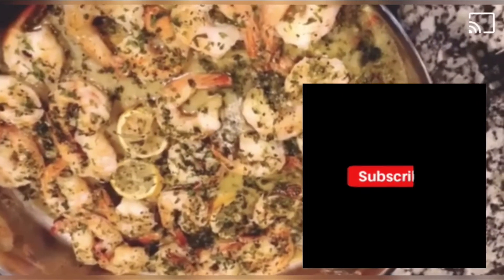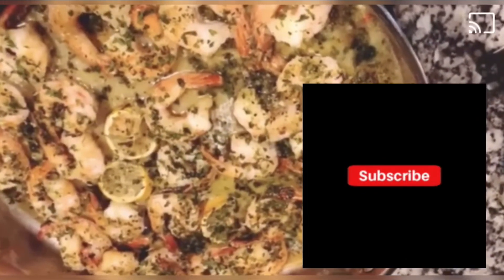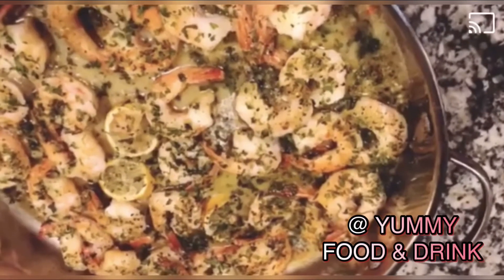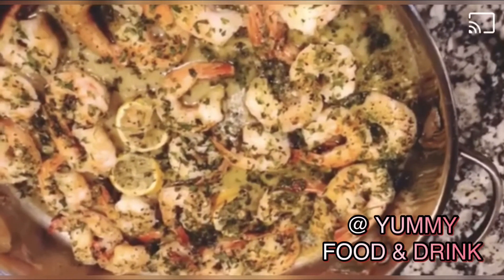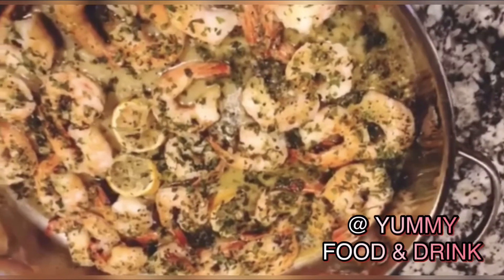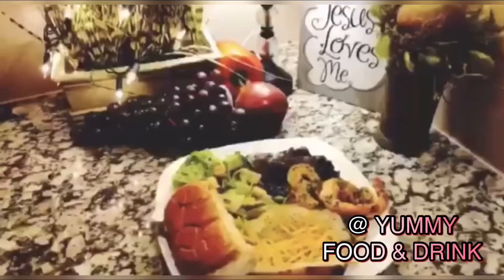How much seasonings is too much ?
Cooking with  too much seasonings ..or not enough  , you be the judge
[free] mac miller x isaiah rashad x mick jenkins type beat - cherry blossom
Heartfelt piano music